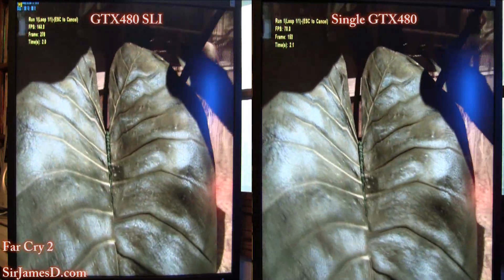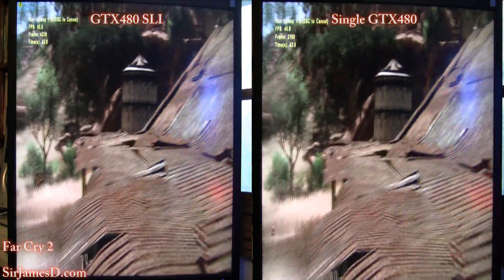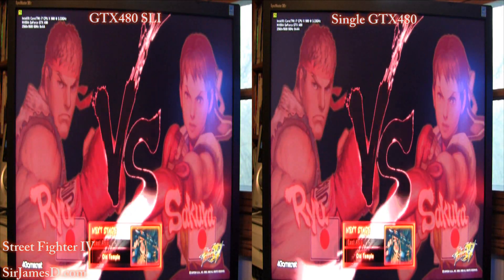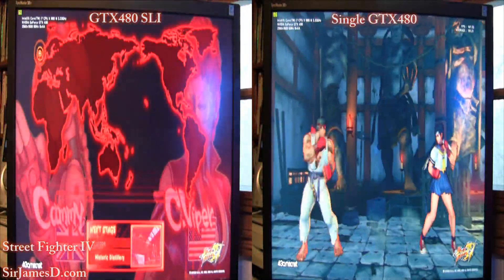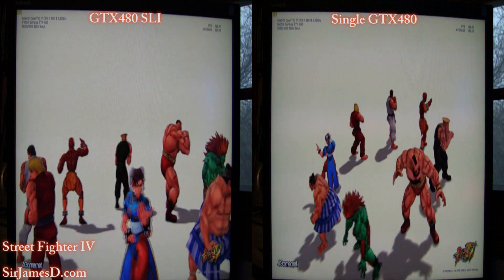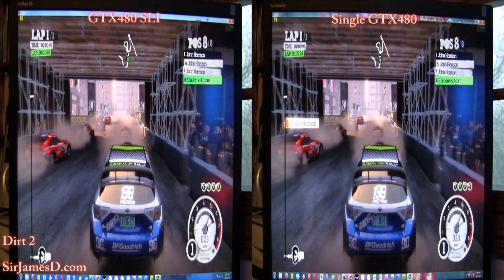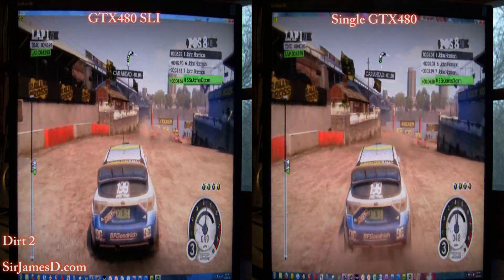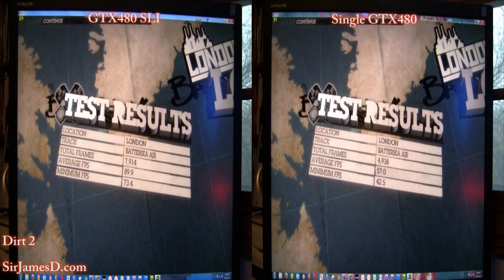EVGA GTX 480 SLI vs GTX 480 Single GPU Part 2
For today's video, I decided on running the EVGA GTX480 SC SLI vs Single 480 SC benchmarks using three titles:
Far Cry 2, Street Fighter IV, and Dirt 2.
These are all run at 2560x1600 maxed out.